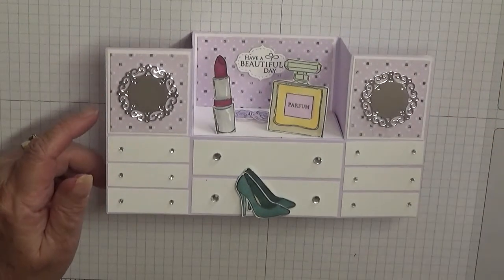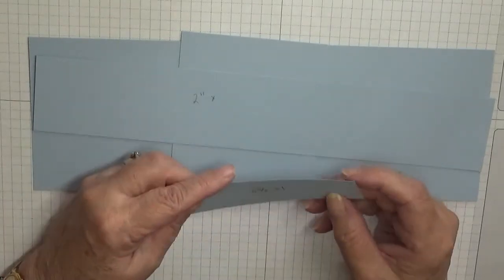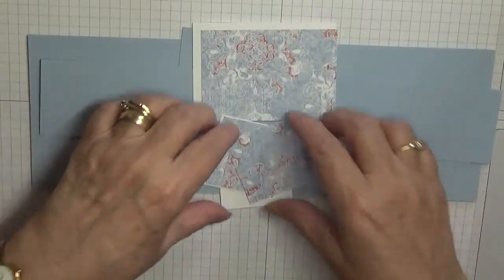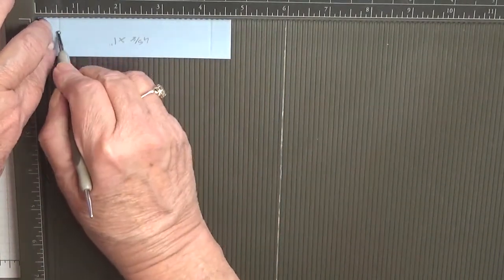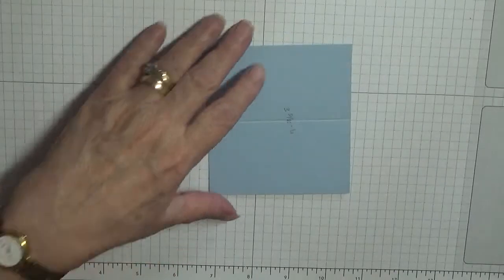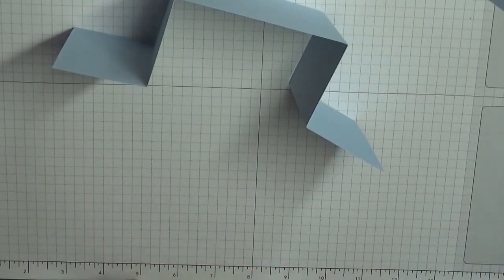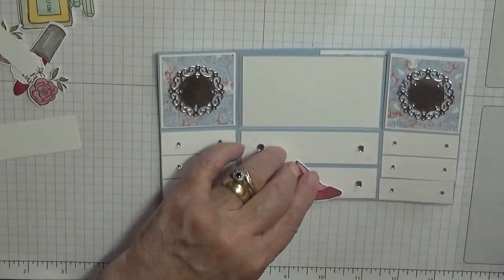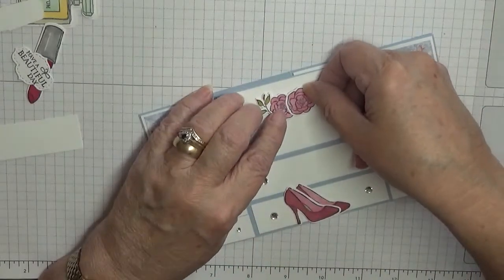303. Stampin Up Dress to Impress Dresser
This card was put together using Stampin Up card and DSP along with the stamp set Dress To Impress